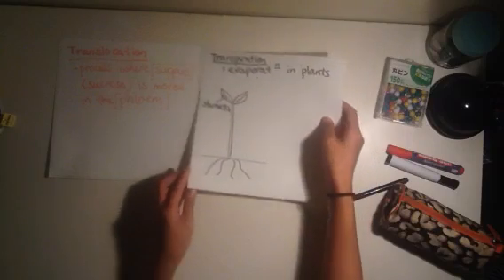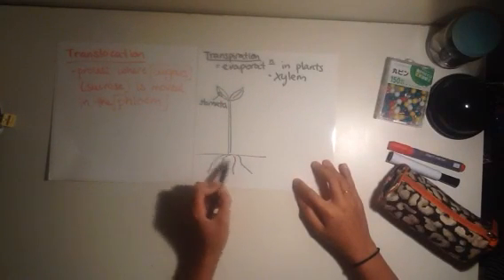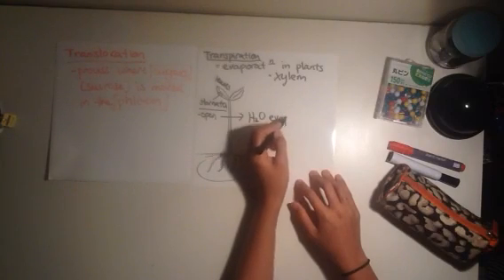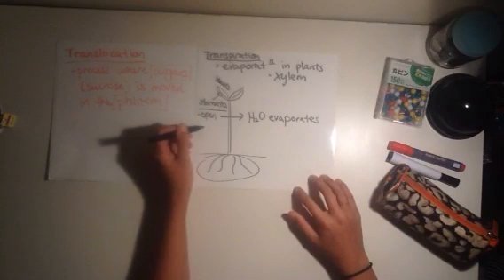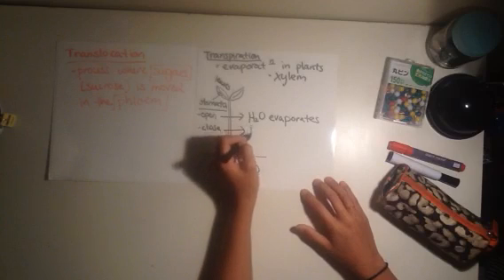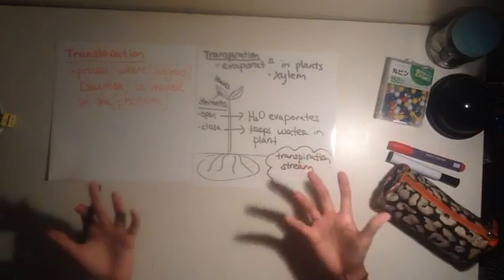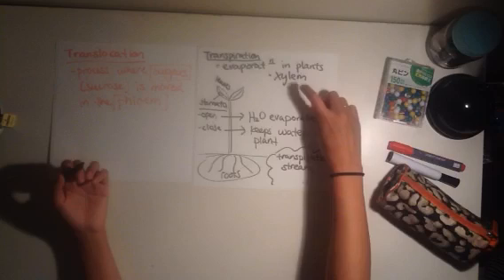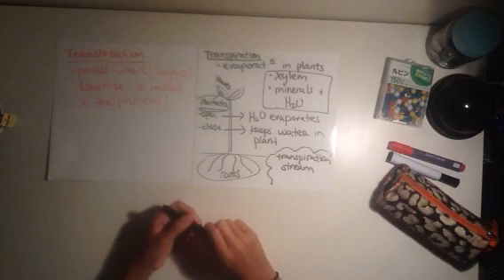Translocation & Transpiration (GCSE)